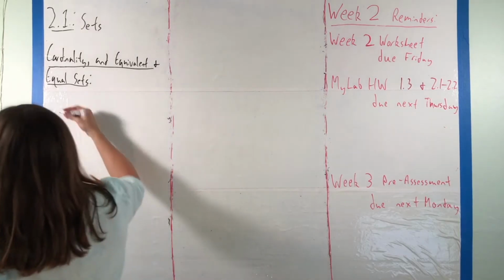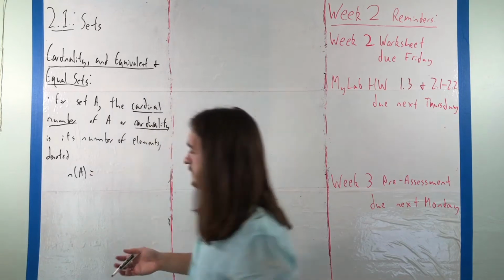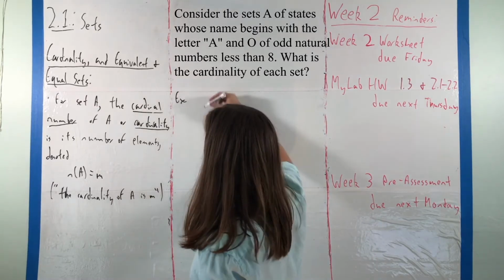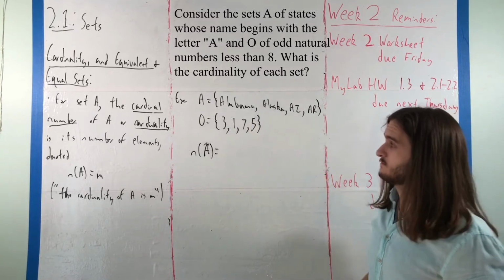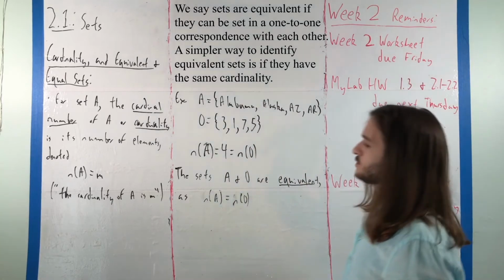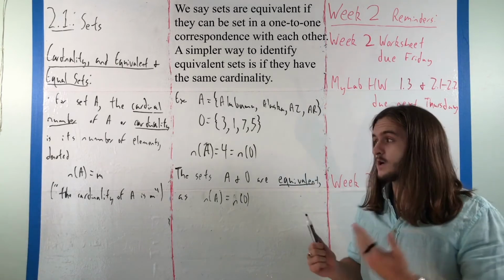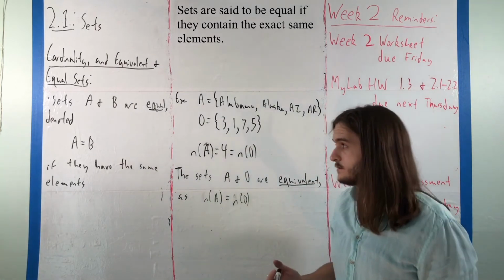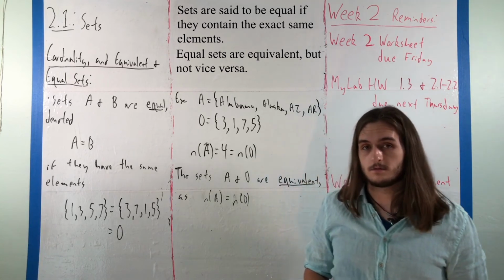2.1: Cardinality, and Equivalent & Equal Sets